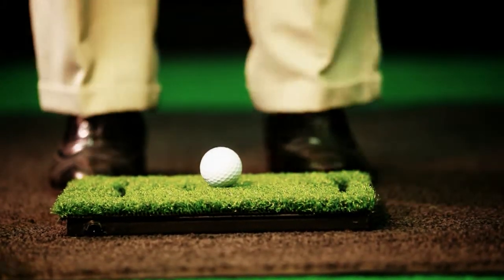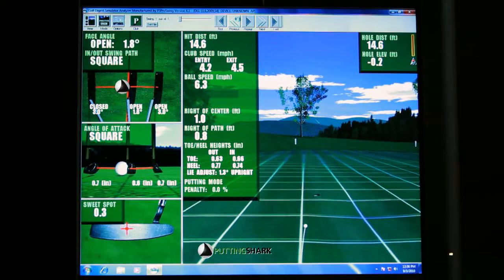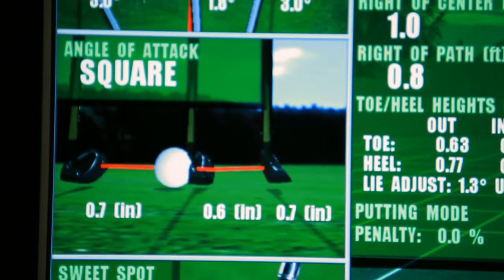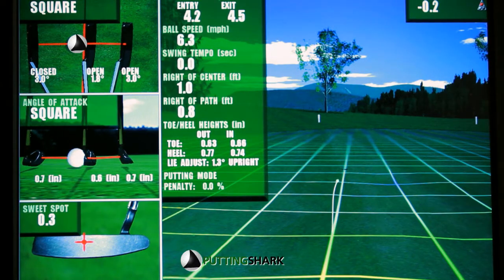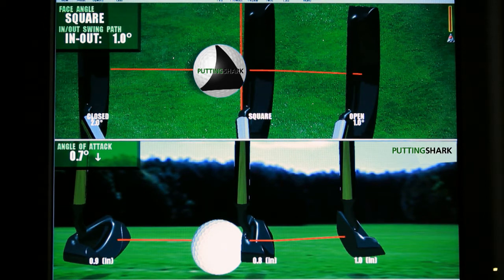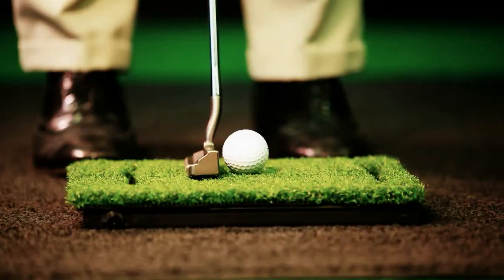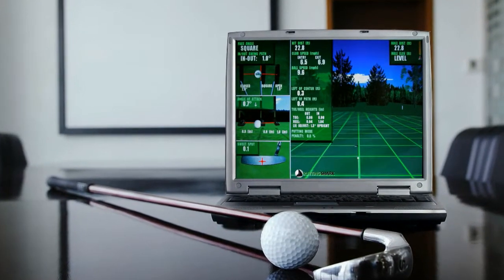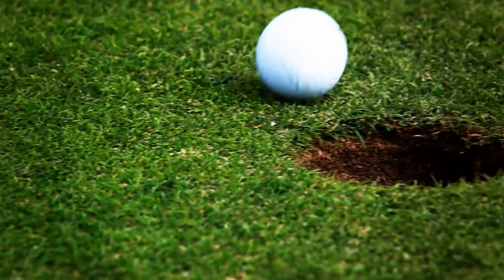PuttingShark Putting Aid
The PuttingShark is a complete putting training aid and putt analyzer.  Connect the PuttingShark high tech optical sensing platform to your computer, and the PuttingShark software captures data from 65 optical elements to create an accurate visual representation of your putt.

Bring the putting green indoors to your home or office.  Use your own putter on the practice putting green and work on your perfect pendulum stroke. Putting Shark is the answer.